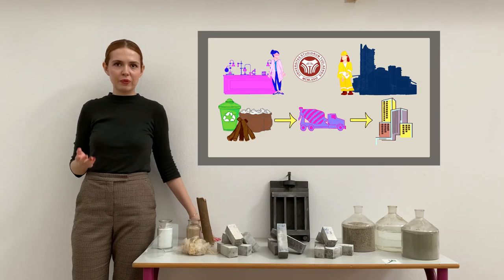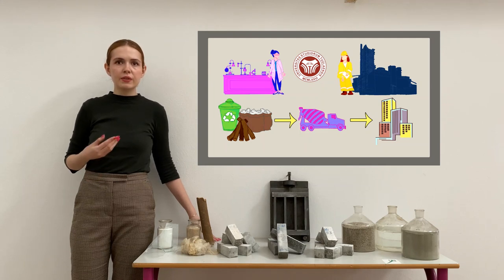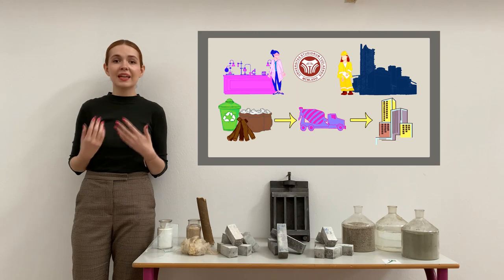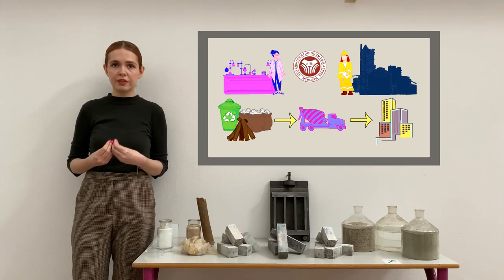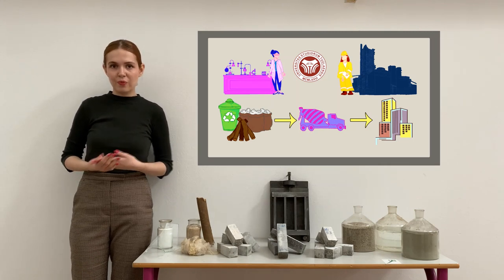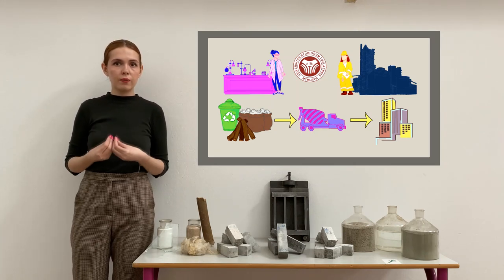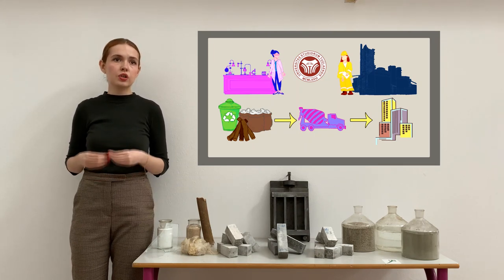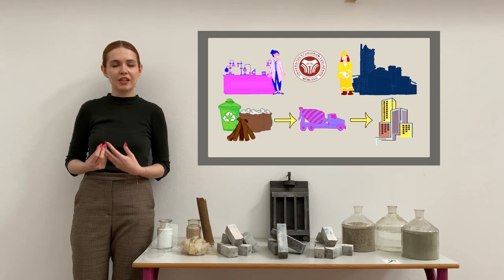Ajla Mandalovic 3MT Presentation: Composite materials based on cement & admixture of waste materials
Title of project: Composite materials based on cement with the admixture of waste materials: glass, sheep's wool and Paulownia wood
Institution: Faculty of Technology, University of Tuzla
Category: Undergraduate
Supervisor: Dr. sci. Zehrudin Osmanović, red. prof.
Short abstract: Accumulation of waste in Bosnia and Herzegovina requires novel treatment ideas and composite materials can serve as a cost-efficient solution. Cement admixtures, namely, glass, wool and wood are used in this project with a focus on the analysis of the effects on strength, acoustic transmission, heat transfer and electrical conductivity.